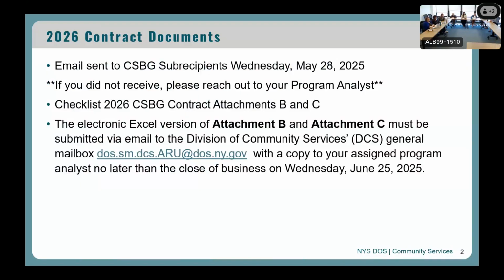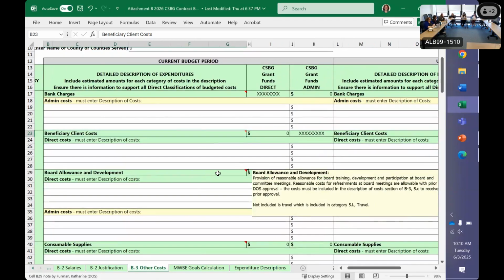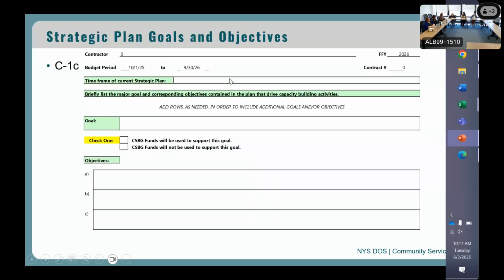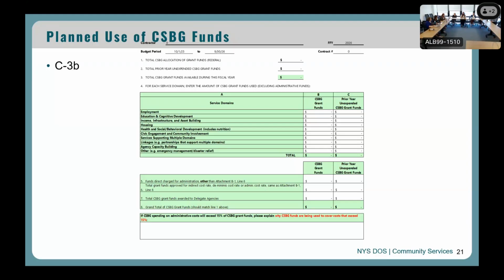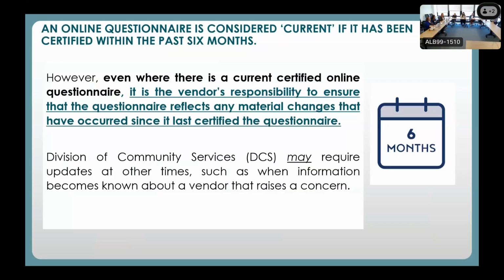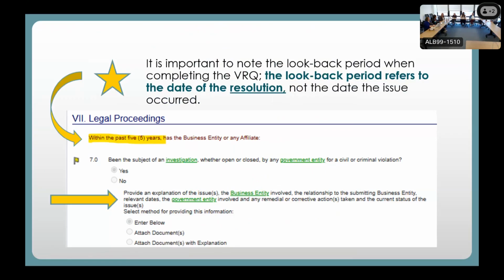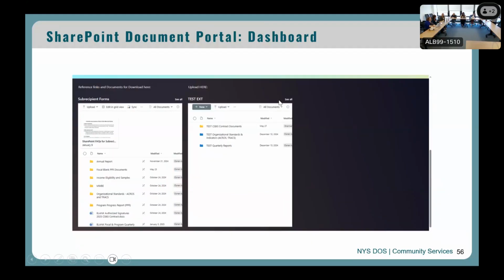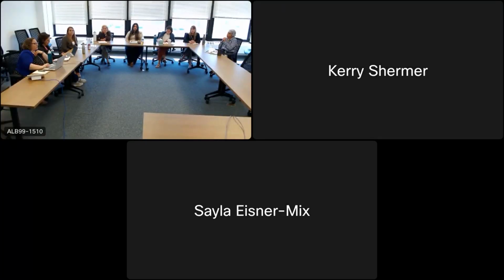2026 Contract Overview and Training for CSBG Network - 6/3/25